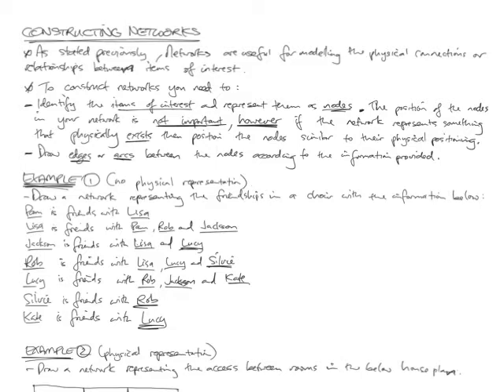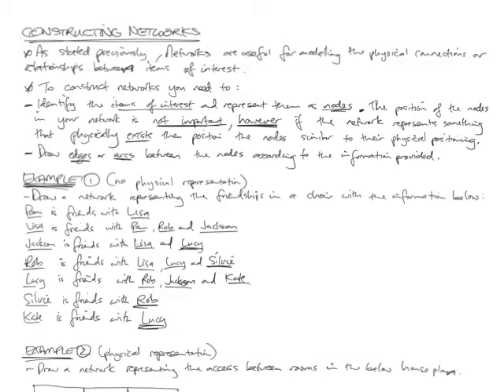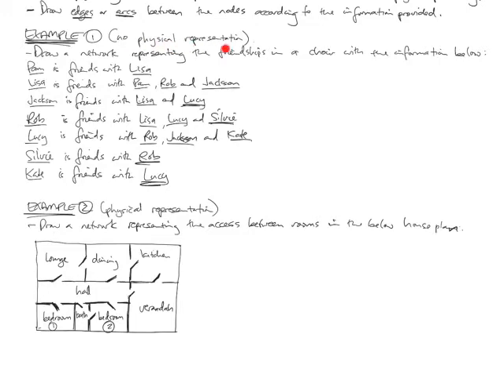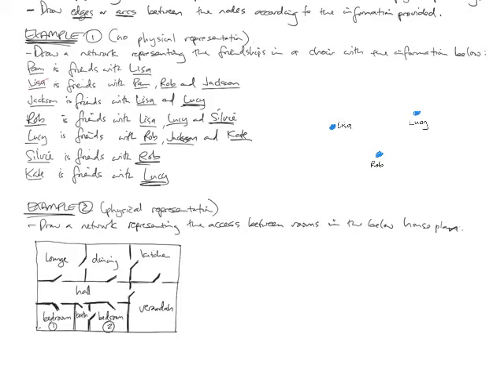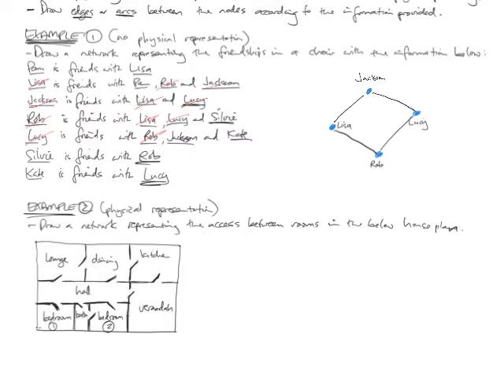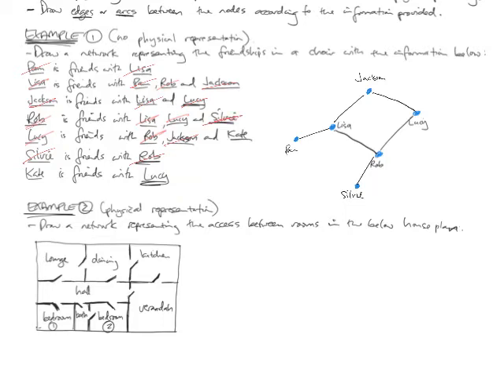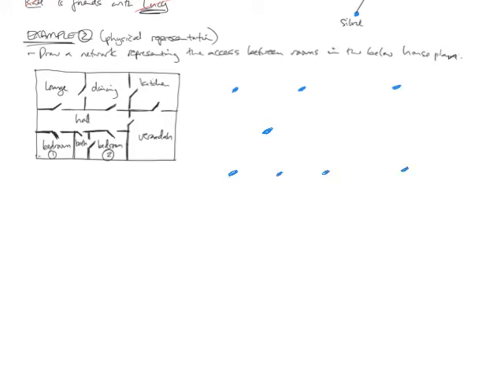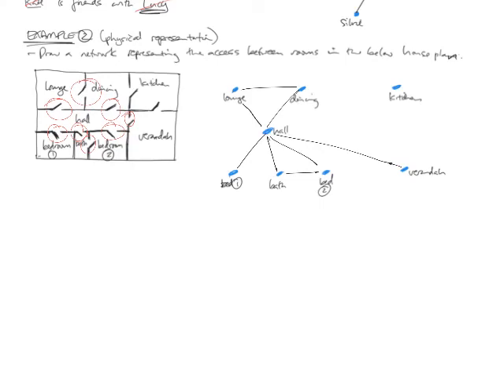Constructing Networks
Video on constructing Network Diagrams.